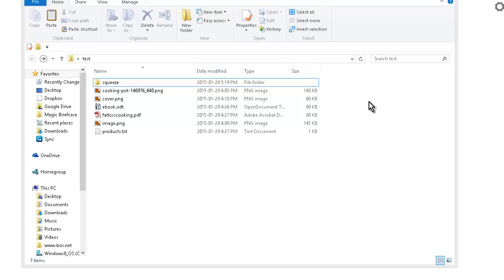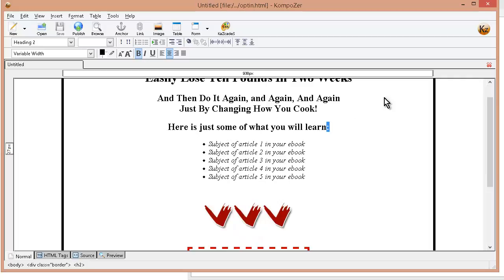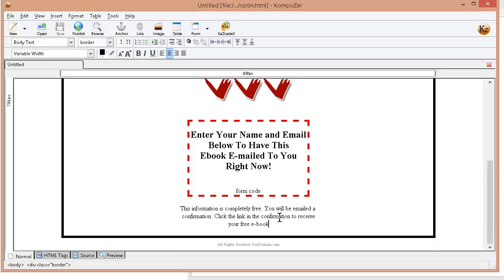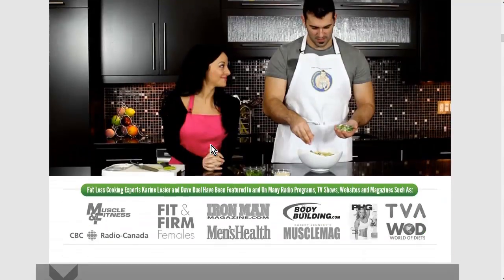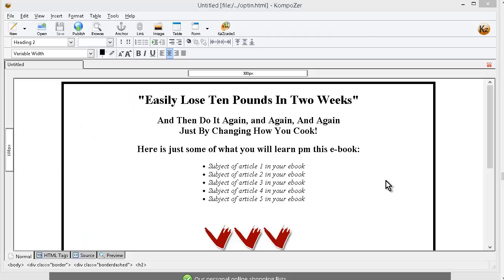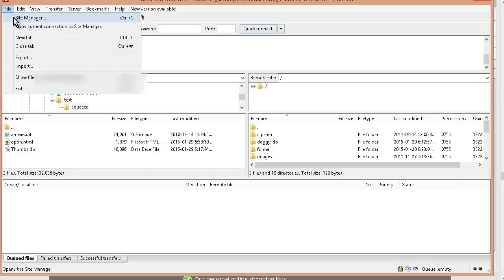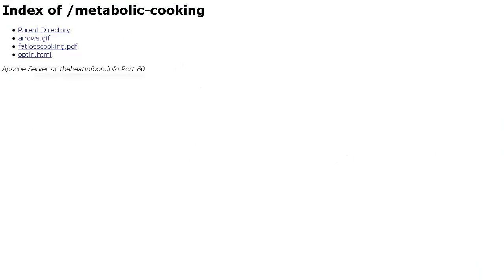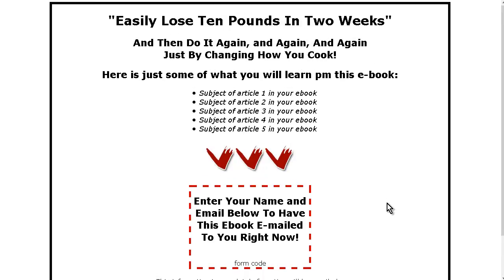Video 4 - Setting up your squeeze page or landing page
The amount of money you can generate online from the comfort of your own home can be life changing.